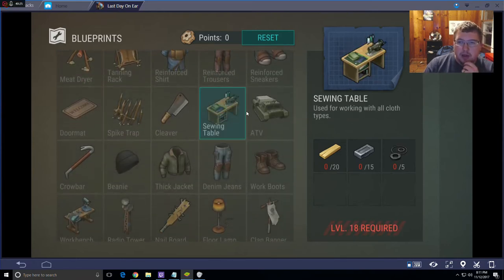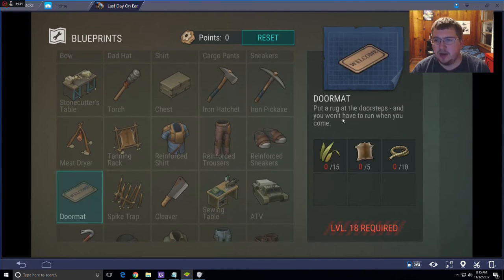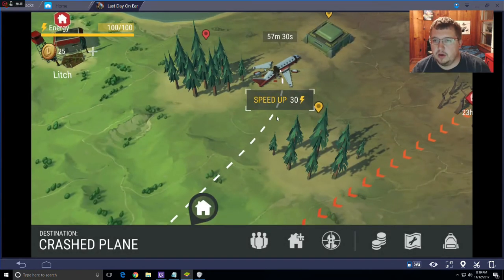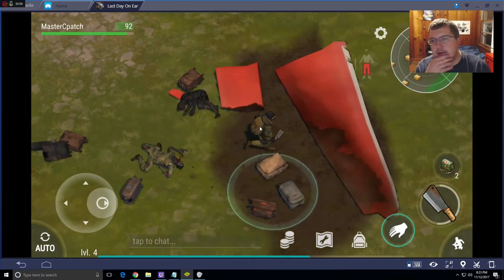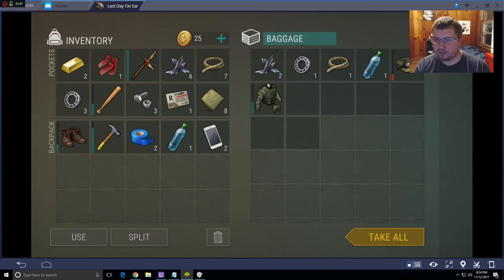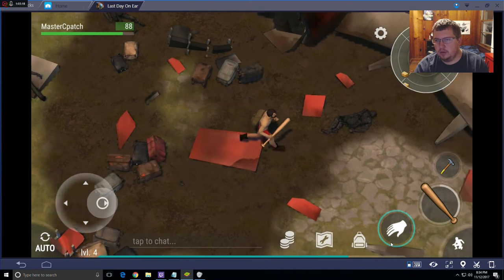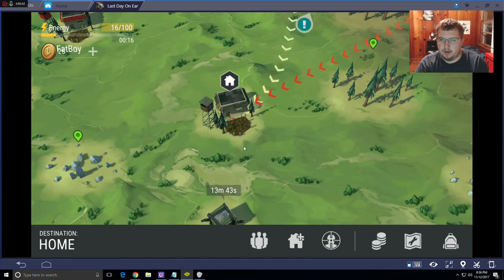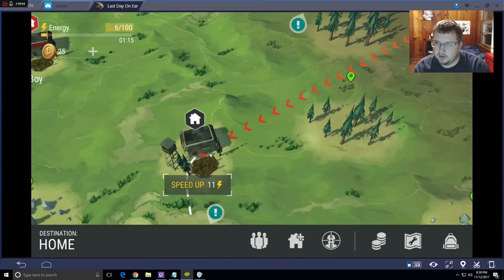LDOE Beginner 3 of 3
This video is intended for those that have never played the game and need to know where to start.  This was intended to be one video but so much was covered we decided to make it 3 parts.  This is the last video in this series.  In this video we cover
What you can and cannot make
What happens when you die at home
The map
The horde
The plane event
Peeing (gross)
Air drop event
Avoiding spitter spit